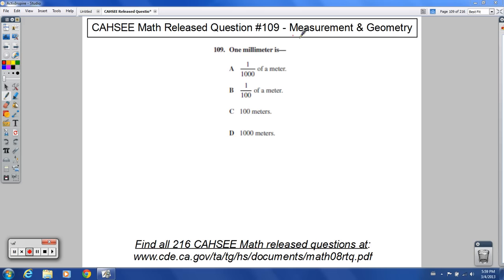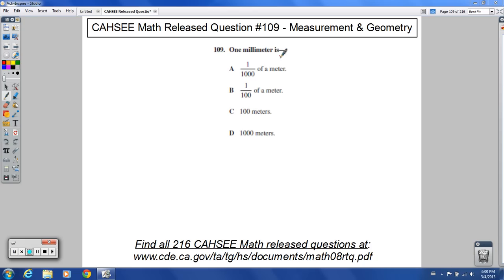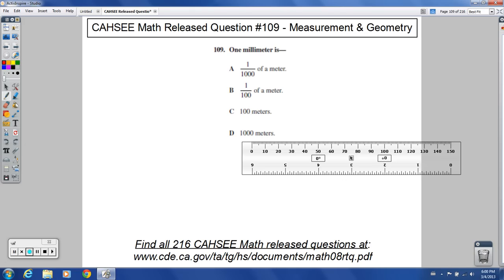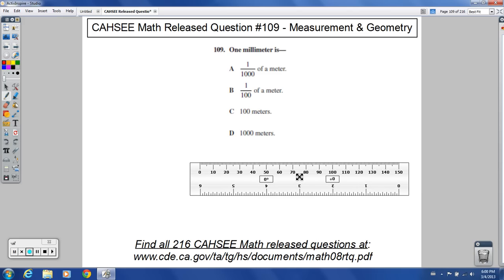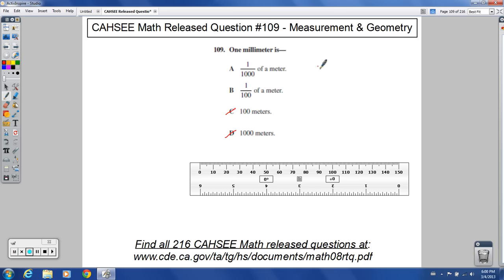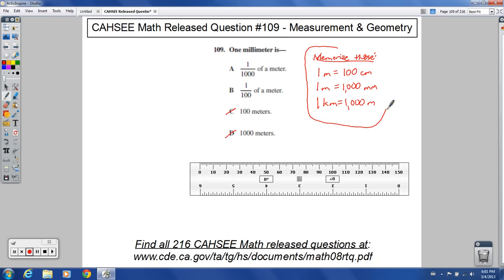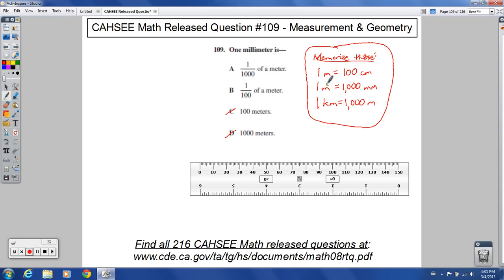CAHSEE Math - Released Question #109 (The Metric System)